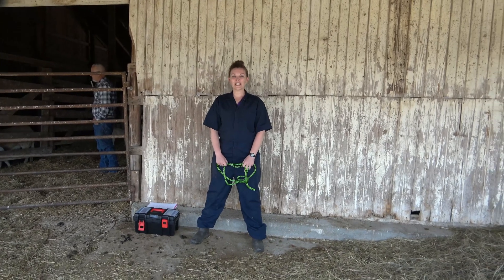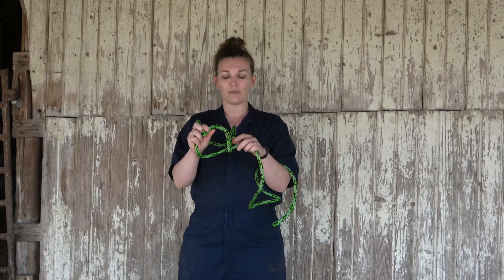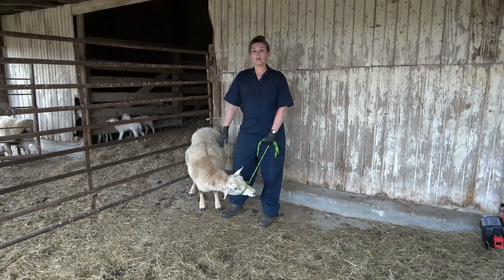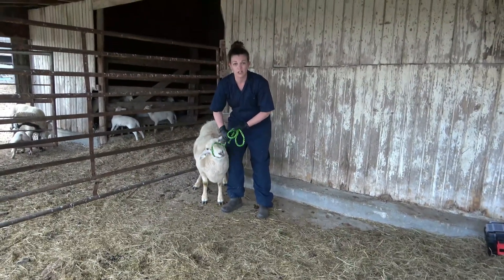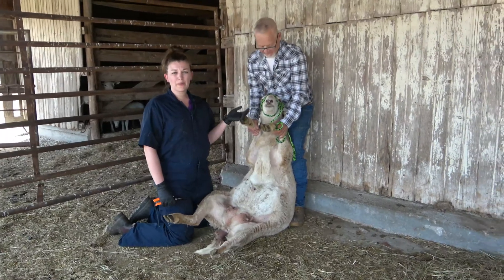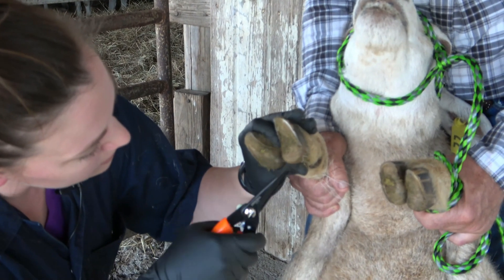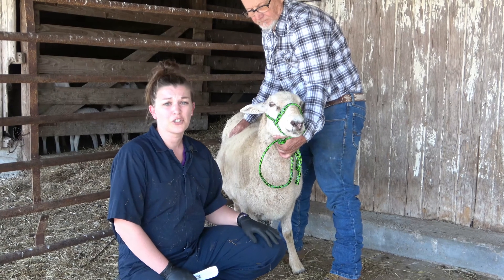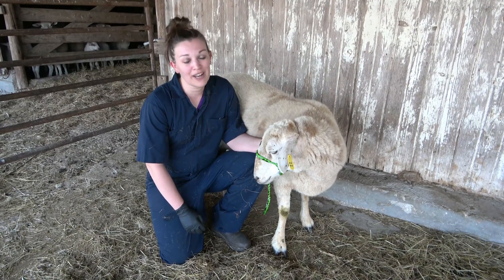Basic Sheep Handling for the Veterinary Technician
This video starts with the basics of explaining how to properly place a halter on a small ruminant. Also, get the up front reminder to place the flock in a smaller enclosure before trying to catch the animal you are wanting to work with. Once the sheep is caught, we move into the best ways to restrain the sheep for the tasks we are trying to accomplish: standing restraint and rumping. Learn how to rump a sheep by yourself or, if it is a larger breed, how to best accomplish rumping with 2 people. Great nuggets on how to trim feet for sheep and goats and where we would place a subcutaneous injection on a sheep. If you are struggling with blood draws, be sure to hang out for the duration, we wrap up this video with a jugular blood draw!